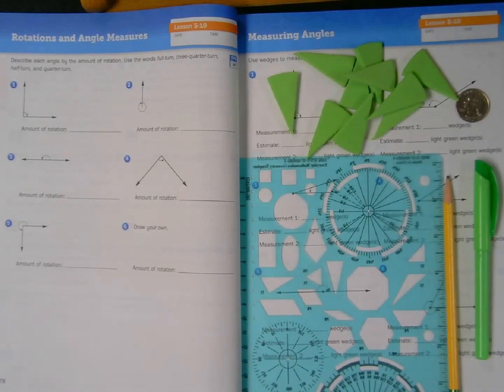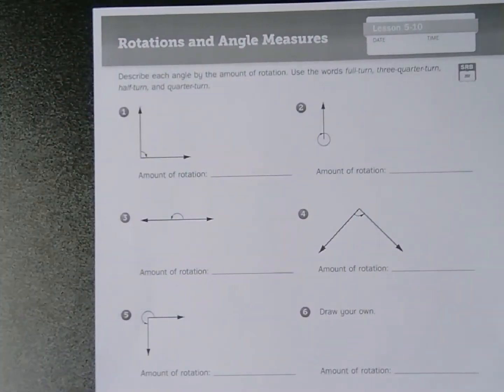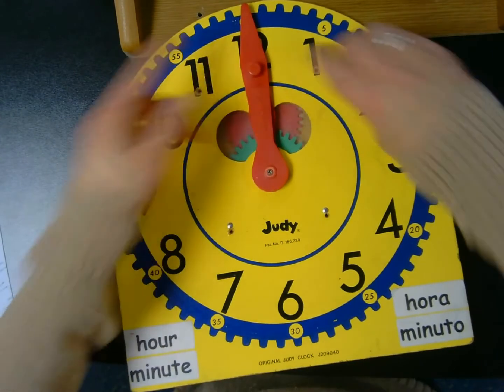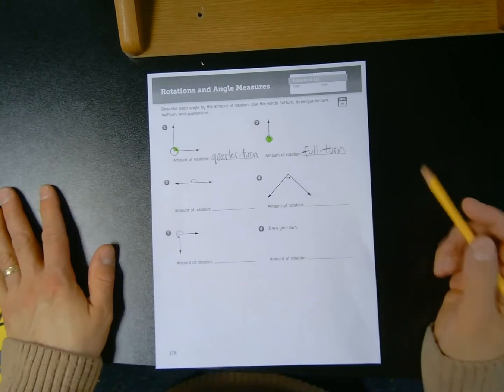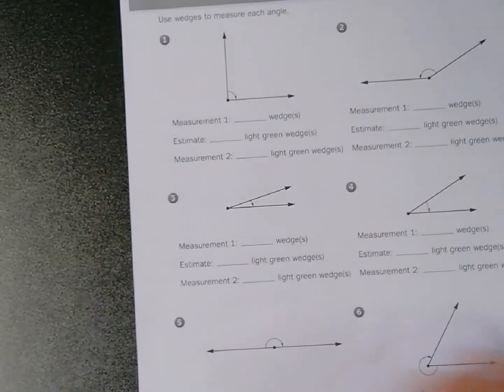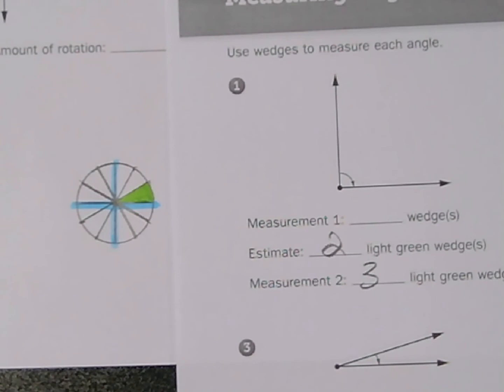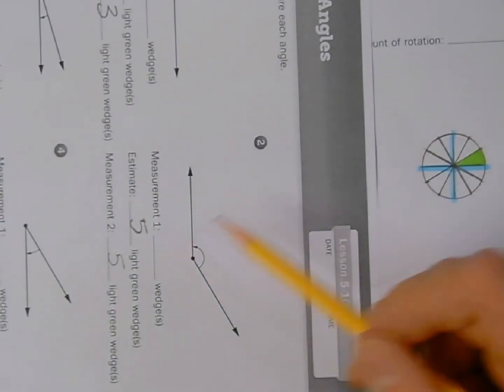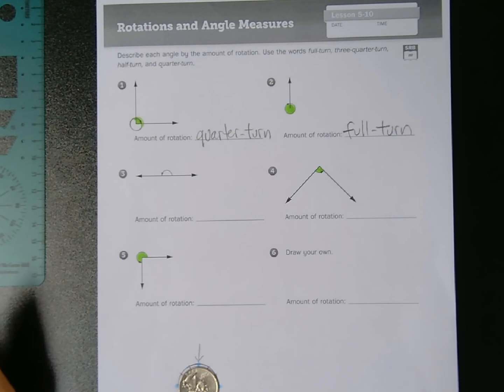Everyday Math, 4th Grade, Math Journal (Volume 2) 5.10 "Rotations & Angle Measures" pp 178-179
Mr. Wasemann kicks it old school by modeling his lesson under his document camera and demonstrating how to determine angle rotations.